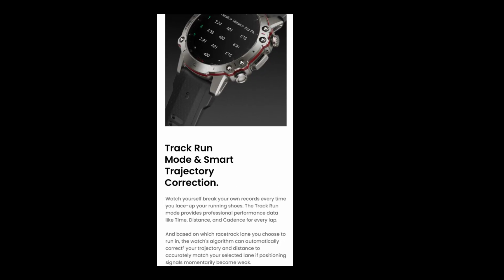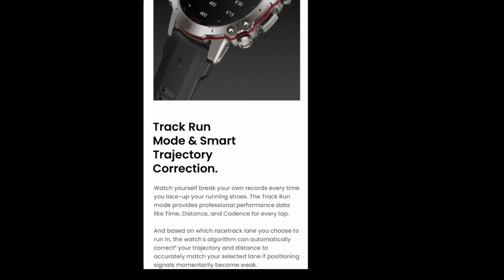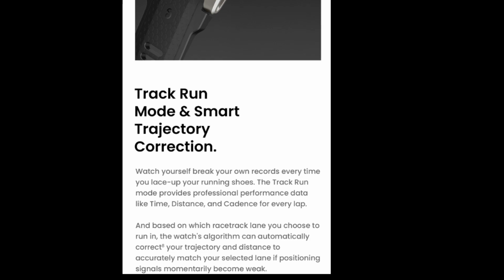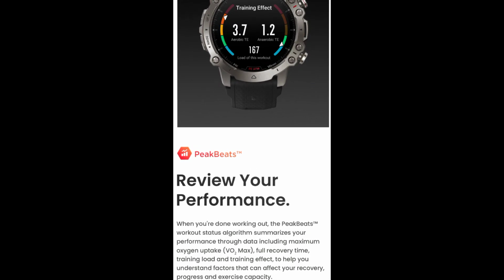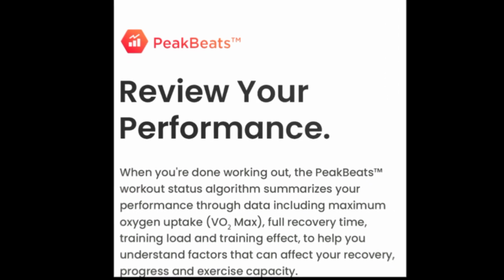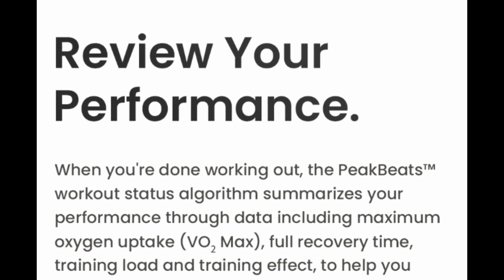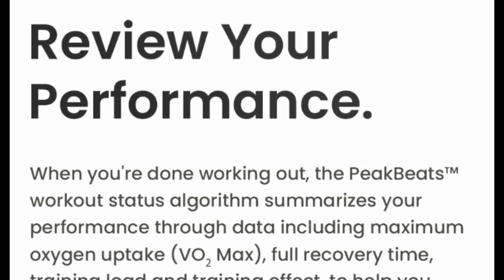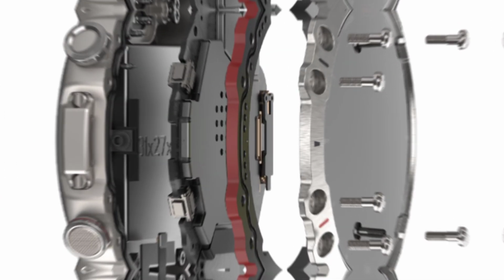Amazfit Falcon Military-Grade Smart Watch for Men, Dual-Band & Multi-Sport GPS Watch@Awesome Watches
Amazfit Falcon Military-Grade Smart Watch for Men, Dual-Band & 6 Satellite Positioning, Multi-Sport GPS Watch, Strength Training, Titanium Body, 150+ Sports Modes, 200m Water-Resistance @Awesome Watches

AI-POWERED GUIDANCE WITH ZEPP COACH: Smart coaching algorithm that helps you train and recover more scientifically. Workout plans are based on your physical characteristics and exercise experience level, so guidance is tailored to you. It monitors your fatigue level, fitness level, and training status, and adjusts training intensity and rest days to help you avoid over-training.
ADVANCED TRAINING SUPPORT: Connect to professional workout devices like heart rate belts and cycling power meters, create customized training templates, streamline workouts with automatic recognition of strength training exercises and 8 sports modes, and get professional lap running data with Track Run mode.
TITANIUM UNIBODY & SAPPHIRE GLASS SCREEN: Crafted for action with premium materials, the TC4 titanium unibody is lightweight, high-strength and resistant to corrosion, while the sapphire crystal glass screen has a Mohs hardness rating of 9. The Amazfit Falcon is built for the elite, and those to aspire to be.
STRONG & ACCURATE GPS TRACKING: Able to pick up both L1 and L5 GPS signals, the watch's precise dual-band positioning and support for 6 satellite systems can effectively reduce environmental interference from tall trees and high buildings, even in dense areas like cities.
EASY 24/7 HEALTH MONITORING: Make sure you're running at peak performance, by keeping an eye on your heart rate, blood oxygen, and stress level 24 hours a day, as well as your night sleep quality and daytime naps. Also, It supports testing 4 health metrics in one tap.
From the manufactur
AI-Powered Guidance with Zepp Coach
The Zepp Coach is a smart coaching algorithm that helps you train and recover more scientifically. Workout plans are based on your physical characteristics and exercise experience level, so guidance is tailored to you. It monitors your fatigue level, fitness level, and training status, and adjusts training intensity and rest days to help you avoid over-training.
Connect to External Workout Devices
It's time to step up your cardio game. The Amazfit Falcon can connect to professional workout devices like heart rate belts and cycling power meters via Bluetooth, so you can take a professional approach to your training.
Create Training Templates
- Divide templates into Warm Up, Training, Rest, Recovery, and Warm Down stages. - Stages can be repeated up to 30 times per template. - Set the watch to send reminders or automatically change stages based on your performance metrics. - Create interval training templates directly on the watch.
Strength Exercise Recognition
The Amazfit Falcon can automatically recognize the movements and count the reps of dozens of strength training exercises10, many of which have adjustable variations in the Zepp App.
150+ Sports Modes & Automatic Recognition
From intense high-speed water sports like Kite Surfing, to the Triathlon mode for tough athletes - you'll find a sports mode for all your favorite activities on the Amazfit Falcon.
As well as being able to store music, the watch can auto-recognize 8 sports, and can be set to keep your sports mode data on-screen for your whole workout, or even broadcast the data through your Bluetooth headphones.
Titanium Unibody & Sapphire Glass Screen
Crafted for action with premium materials, the TC4 titanium unibody is lightweight, high-strength and resistant to corrosion, and features four physical keys for easy control. The sapphire crystal glass screen has a Mohs hardness rating of 9, and your data will be shown in superb clarity on the large HD AMOLED display, thanks to brightness which reaches up to 1,000nit.
20 ATM Water-Resistance
Capable of enduring the equivalent of up to 200 meters' water pressure, you can wear the Amazfit Falcon while you swim, surf or take part in high-speed water sports like jet-skiing. On-land, the watch has passed 15 military-grade toughness tests, including resistance to extreme heat, cold, humidity, and more.
Easy 24/7 Health Management
Self-developed BioTracker 3.0 PPG optical sensor enables:
24-hour monitoring of heart rate, blood-oxygen saturation and stress.

Simultaneous testing of these 3 health metrics, plus breathing rate, for one-tap measuring of 4 health metrics.

Monitoring of night sleep quality and daytime naps.

@Awesome Watches